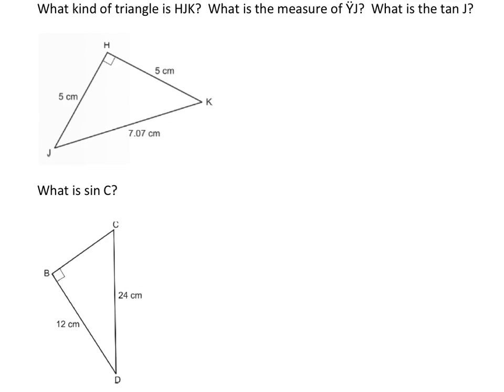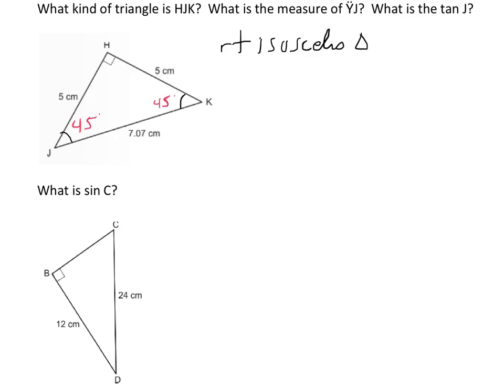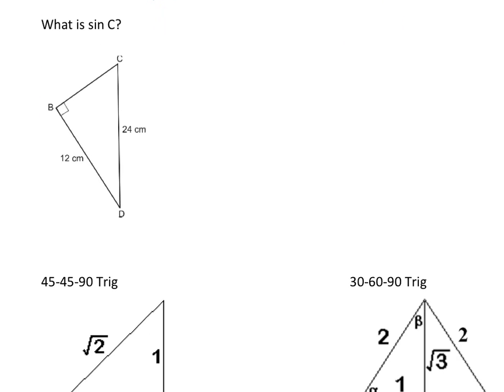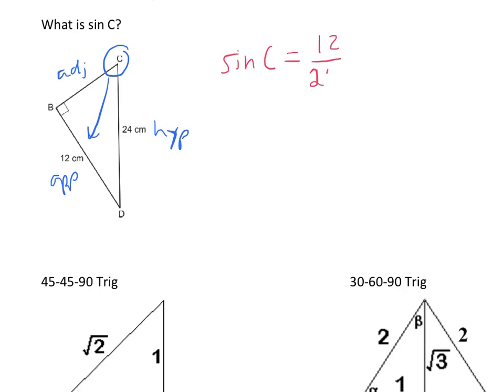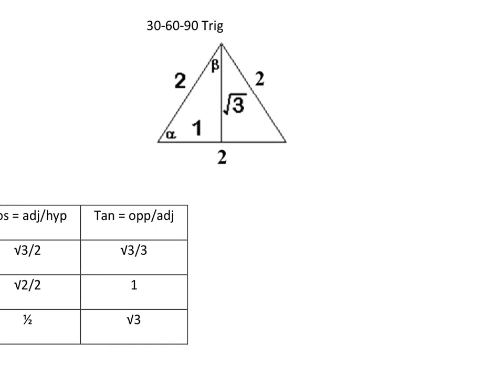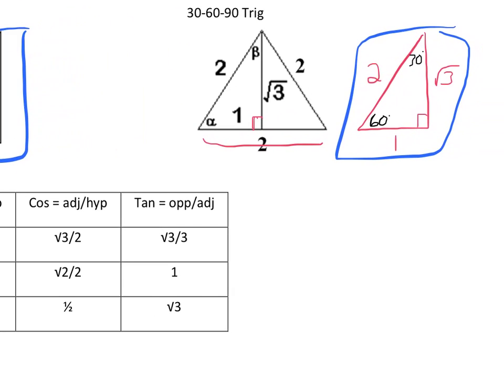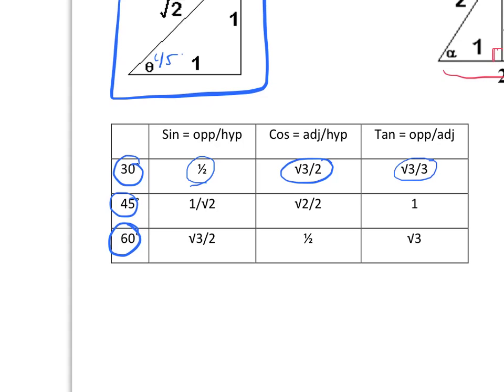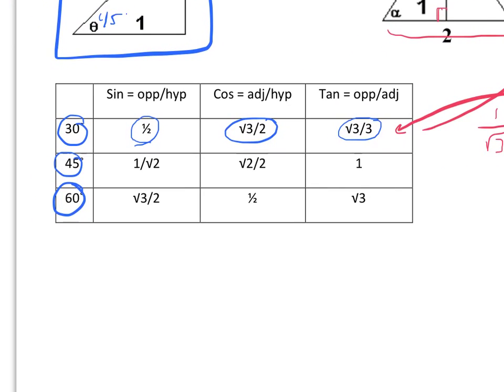L7.3 V3 Trig with Special Rt Triangles